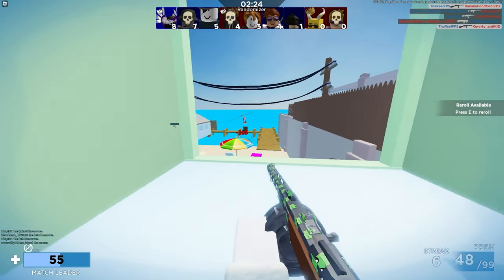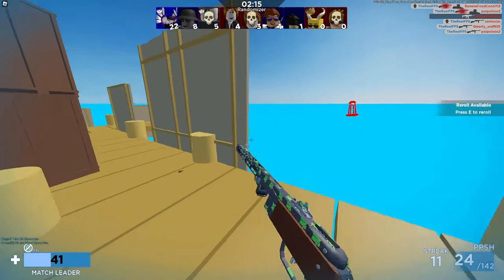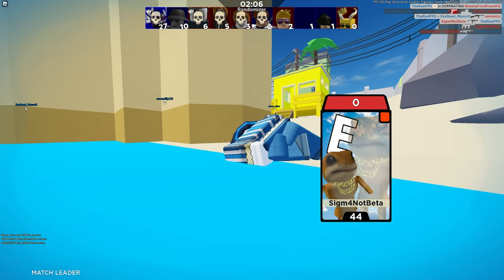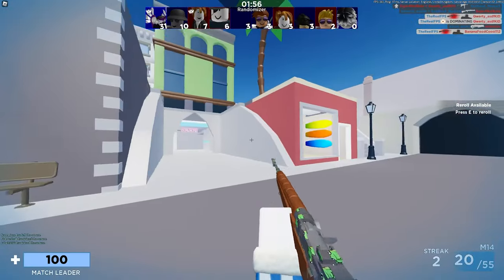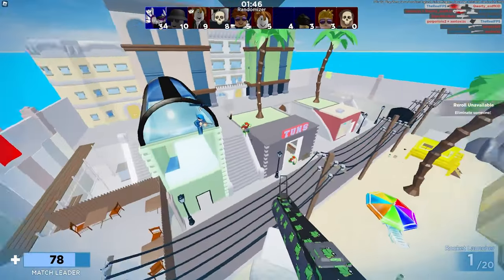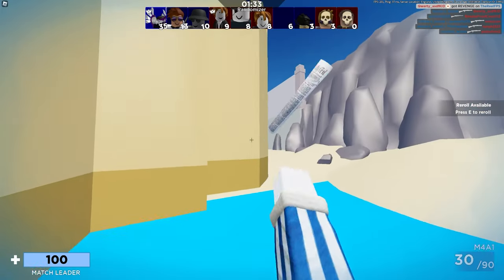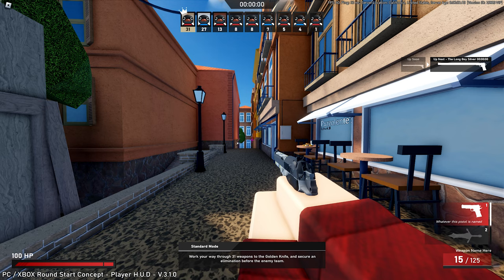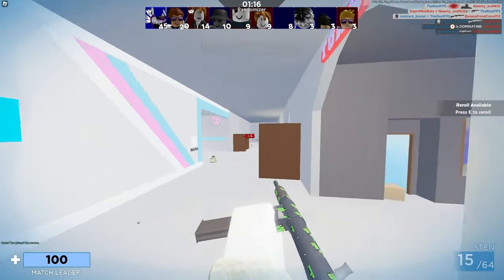*ARSENAL RELOADED CONCEPT MENUS + GUI* (Roblox Arsenal)